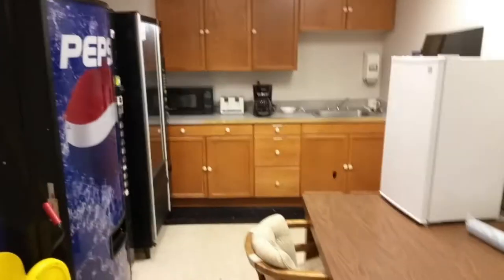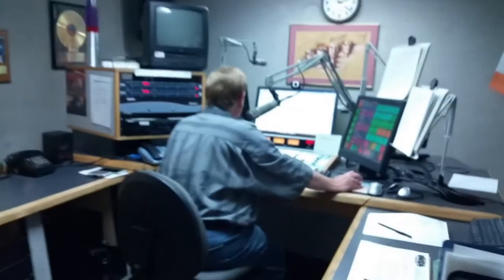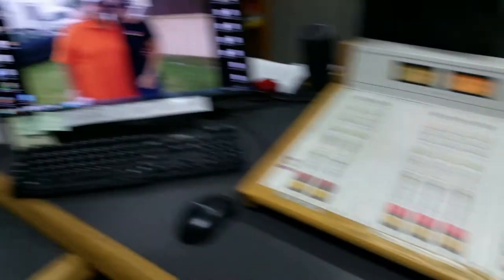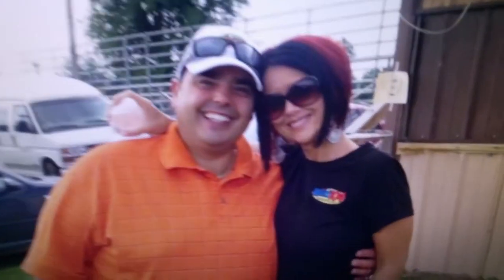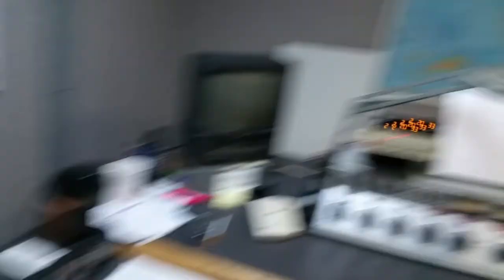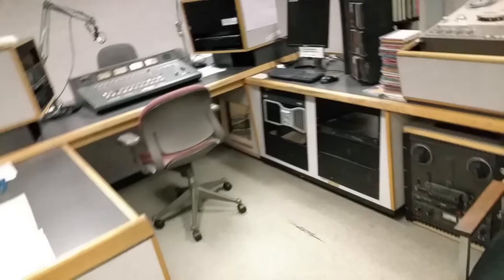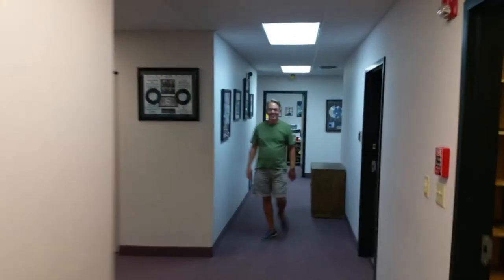TSM Binghamton Virtual Tour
So, I hear from so many people that they would love to see what the inside of our studios looks like. Welcome to your TSM Binghamton Virtual Tour!